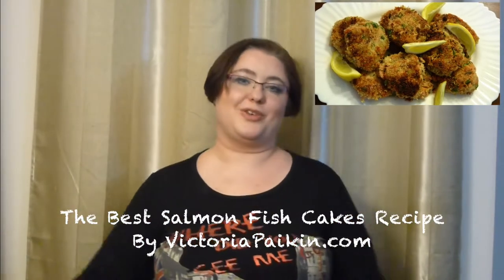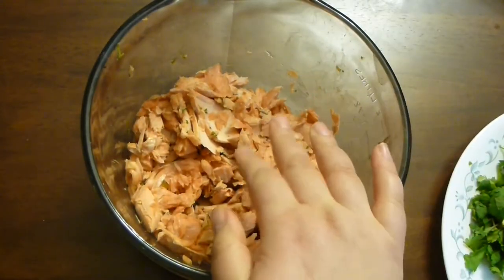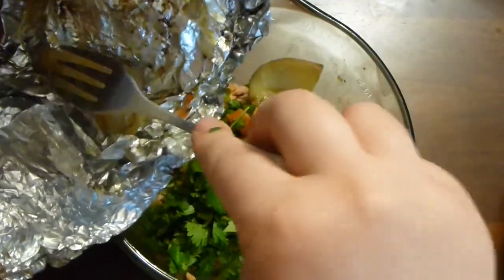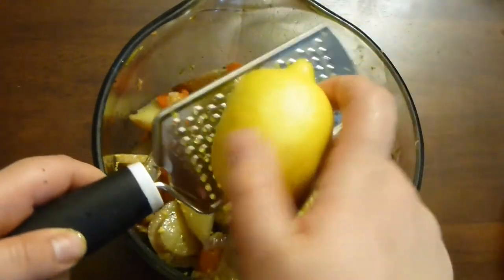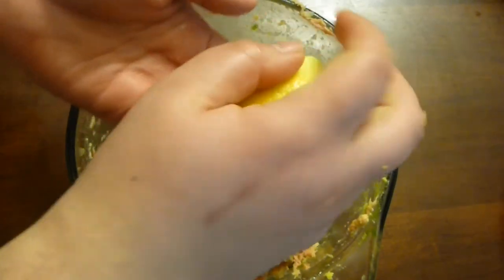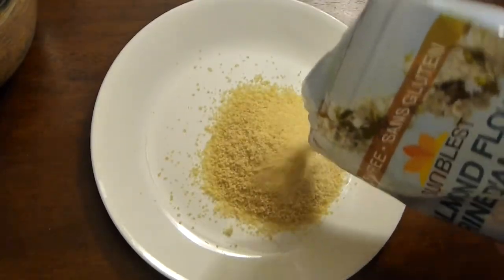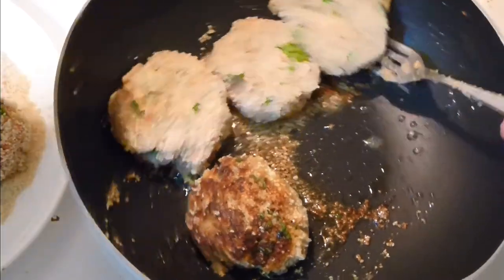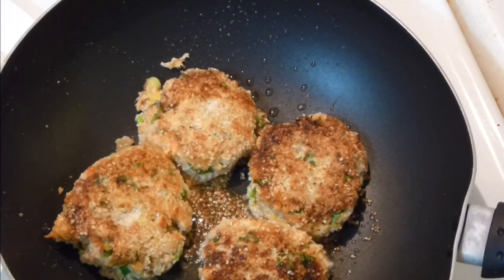The Best Salmon Fish Cakes Recipe | By Victoria Paikin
This Salmon Fish Cakes Recipe is a great and versatile way to incorporate fish into your meals in a tasty way.
4 cups cooked salmon or canned
4 cups cooked potatoes, carrots and onions mix
1 ripe avocado
1/3 cup cilantro
1/3 cup grated cheddar cheese
1/3 chopped green onion
1 lemon zest and juice
1/2 teaspoon cayenne pepper
Salt and pepper to taste
4 tablespoons almond flour or breadcrumbs
1/4 cup avocado oil for frying